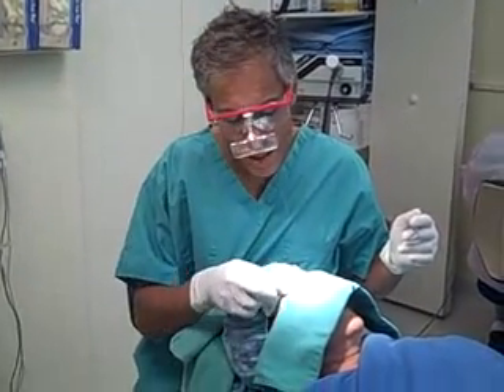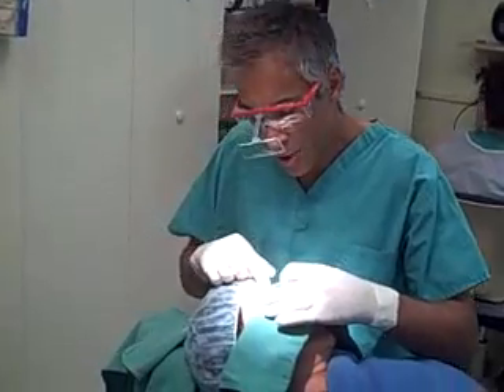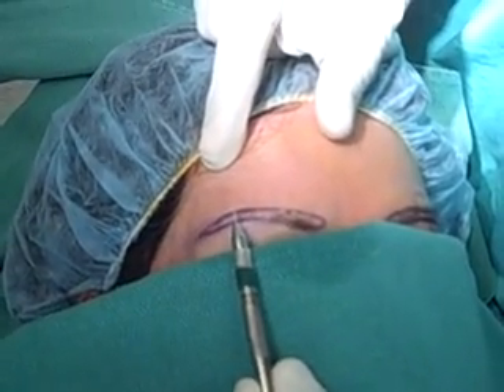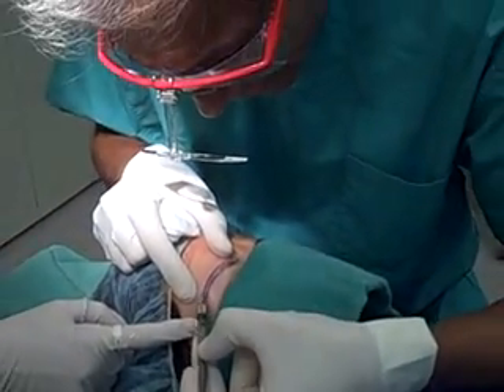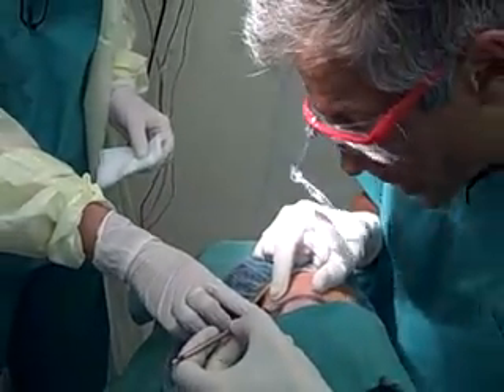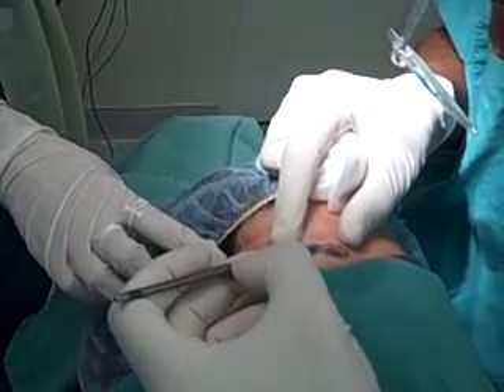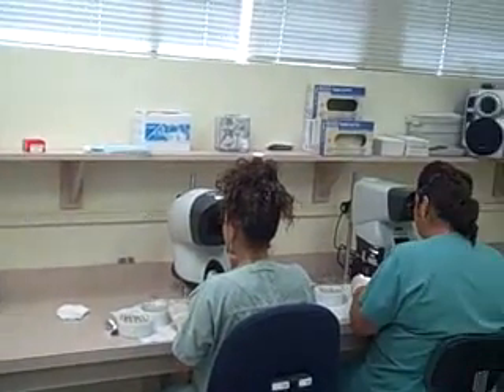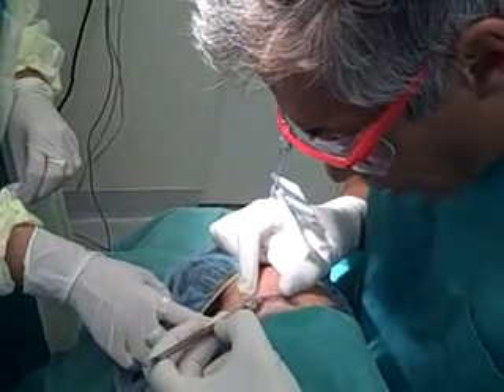plastic surgeon Dr. Jeffrey S. Epstein - Karen demonstrates Eyebrow Transplant Technique - Part 1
Dr. Jeffrey Epstein of Miami demonstrates the eyebrow transplant technique. The eyebrow transplantation is one of Dr. Epstein's specialties. Patients travel from all around the world to have Dr. Epstein perform this surgery.

Dr. Epstein is obsessed with achieving the smallest scar in this area, so as to allow the patient the ability to keep the hair cut short - as short as a #2 or even a #1 razor. In recognition of the quote by Sir Gillies, one of the world's most famous plastic surgeons, "Plastic surgeon, by your incision you will be judged", Dr. Epstein has conducted scientific clinical studies to assess the optimal technique of donor site incision and closure.
Parallel with this research, a relatively new technique was developed, initially by a doctor in Australia, that faced this challenge with a fresh approach -- avoiding an incision altogether. Rather, in a painstaking fashion, individual follicles from the back and sides of the head, could be extracted using a tiny circular-shaped punch - leaving no scar in the donor site. Thus, follicular unit extraction was born.